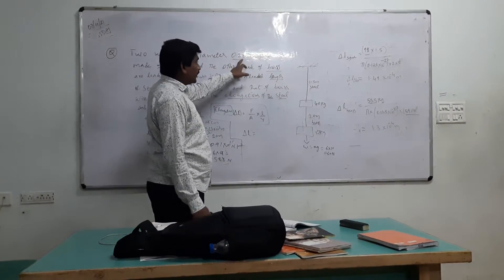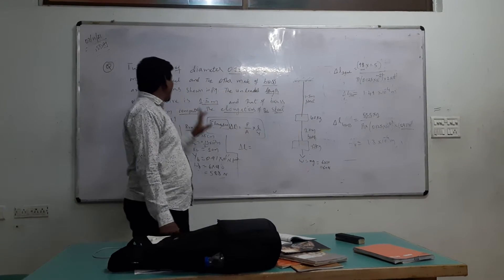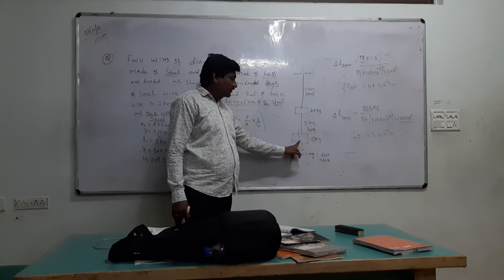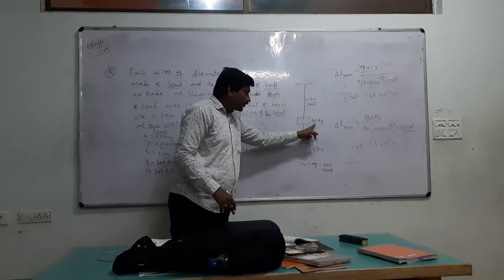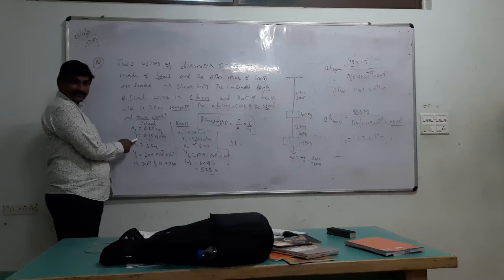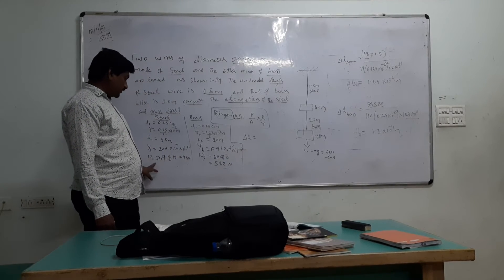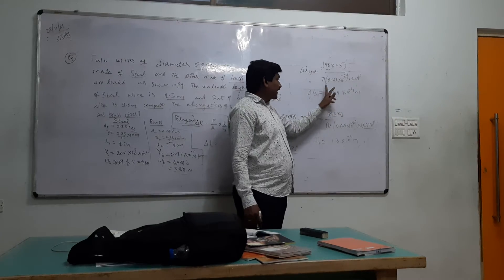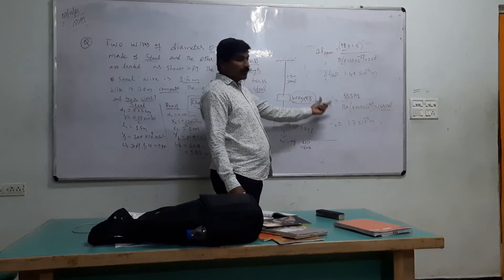Numerical on Youngs modulus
Numerical from mechanical properties of solids